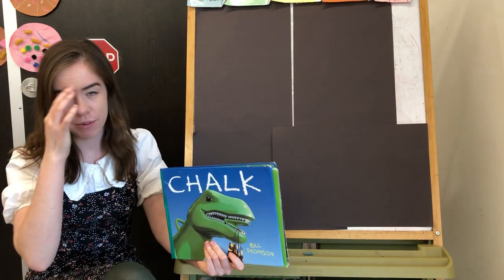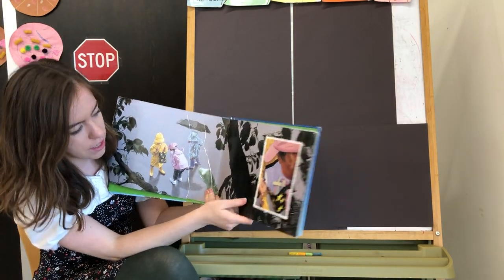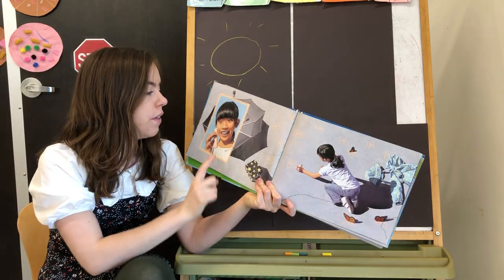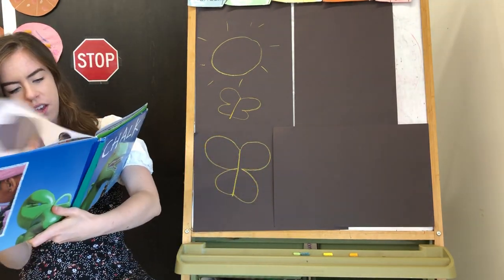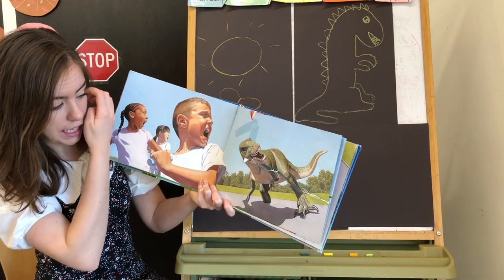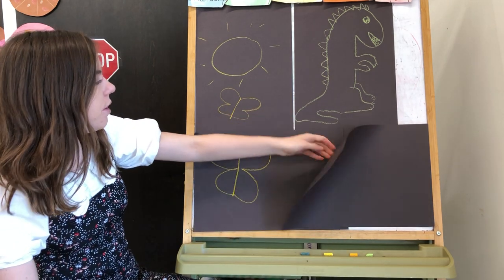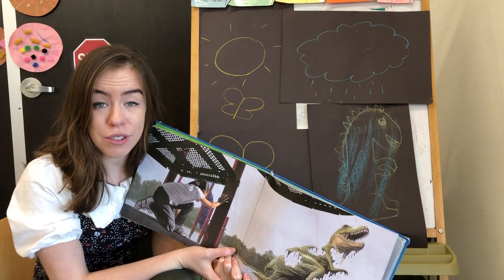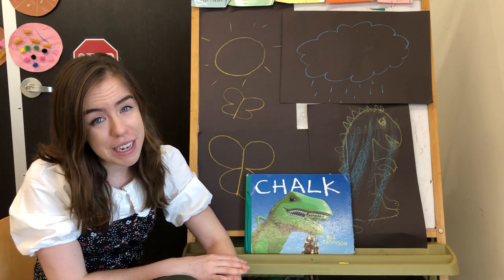“Chalk” by Bill Thompson